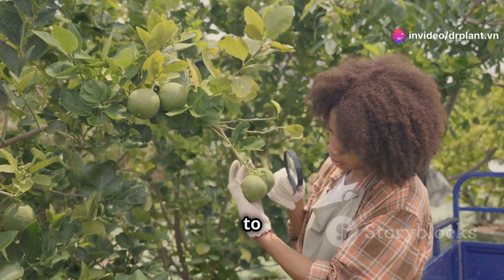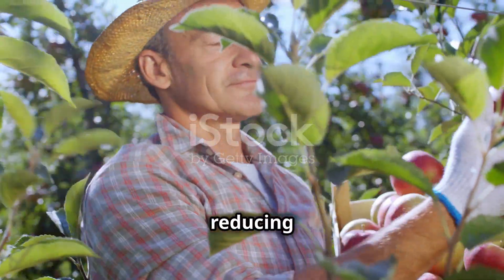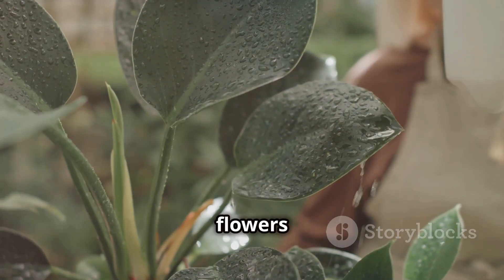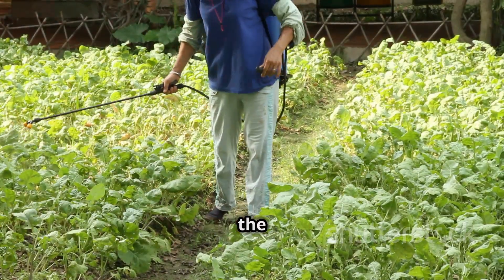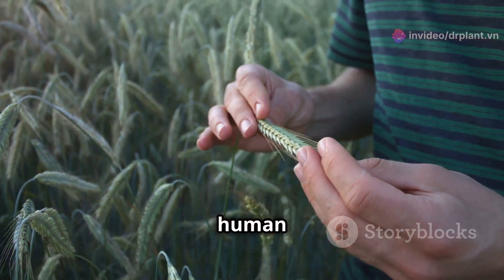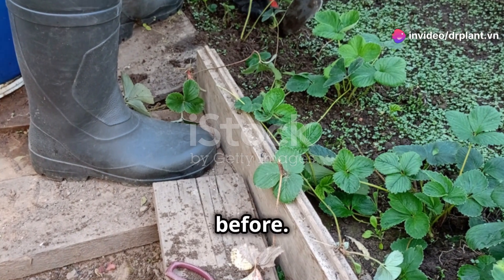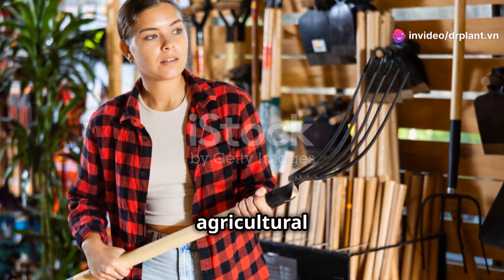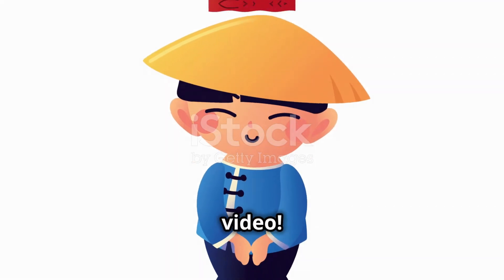FOLIFLO EXCELLENCE – PHÂN BÓN LÁ...0776.755.793...tatadu.vn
FOLIFLO EXCELLENCE

Giúp cây đâm chồi, phát đọt, mướt lá,

chống rụng hoa và trái non,

tăng cường đậu trái, chống nứt trái, thối trái

FOLIFLO EXCELLENCE
FOLIFLO EXCELLENCE
THÀNH PHẦN của FOLIFLO EXCELLENCE

CaO: 12%

Bo: 60.000ppm

Mn: 30.000ppm

Zn: 10.455ppm

pH H2o: 7

Tỷ trọng: 1.6

CÔNG DỤNG của FOLIFLO EXCELLENCE

FOLIFLO EXCELLENCE RA HOA
FOLIFLO EXCELLENCE

FOLIFLO EXCELLENT giúp cây trồng đâm chồi, phát đọt, mướt lá.

Giúp chống rụng hoa và trái non, tăng cường đậu trái.

Giúp trái sáng bóng, chống nứt trái, thối trái, hạn chế trái biến dạng.

Giúp tăng cường phát triển hệ rễ .

Tăng năng suất và chất lượng nông sản.

FOLIFLO EXCELLENCE rung hoa
FOLIFLO EXCELLENCE

HƯỚNG DẪN SỬ DỤNG của FOLIFLO EXCELLENCE

Lúa: 5-7ml/ 16 lít, phun 1 lần vào giai đoạn làm đòng, lượng nước 320 lít/ ha/ lần.

Ngô: 5-7ml/ 16 lít, phun vào các thời kỳ cây 1-2 lá, cây 3-6 lá , xoáy nõn, cổ cờ, chín sữa, lượng nước: 320-400 lít/ ha/ lần.

Khoai tây: 10-15 ml/ 16 lít, phun lần đầu sâu khi cây nẩy mầm 15 ngày, định kỳ 7-10 ngày/ lần, lượng nước 320-400 lít/ ha/ lần.

Rau ăn lá: 5-7ml/ 16 lít, phun 1 lần vào giai đoạn cây 4-6 lá , lượng nước 320 lít/ ha/ lần.

Rau ăn quả: 5-7ml/ 16 lít, phun vào giai đoạn trước ra hoa và khi trái đã lớn, lượng nước 320 lít/ ha/ lần.

Cây ăn trái: 5-7ml/ 16 lít, Phun vào giai đoạn trước khi ra hoa, lượng nước 640 lít/ ha/ lần.

Mía: 5-7 ml/ 16 lít, phun vào giai đoạn mía vừa lóng, lượng nươc 640 lít/ ha/ lần.